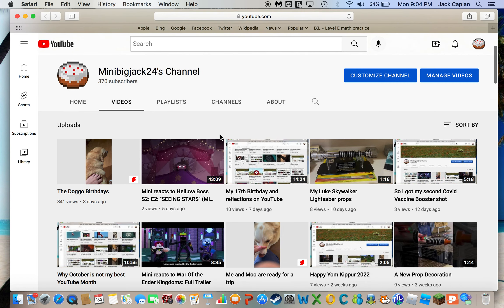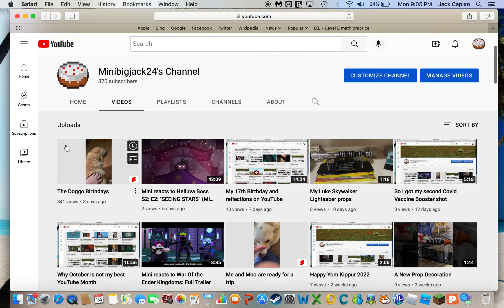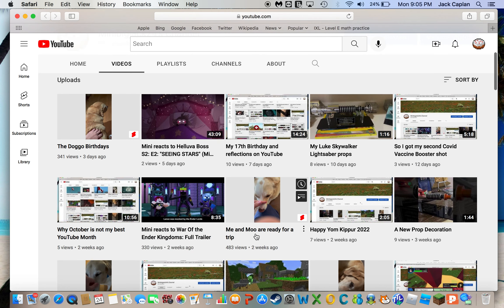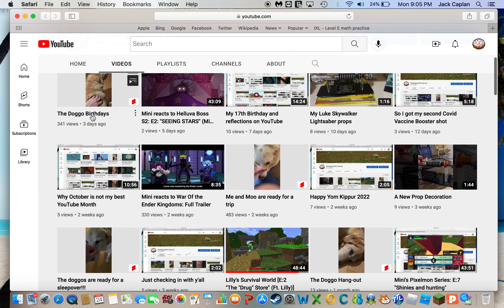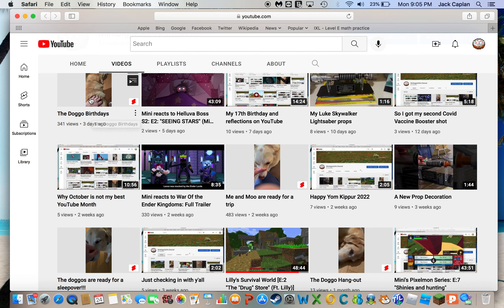I have a bit of a headache